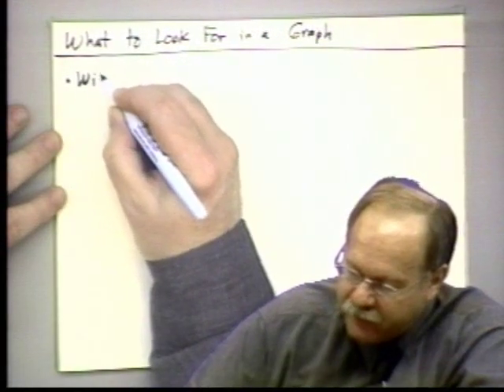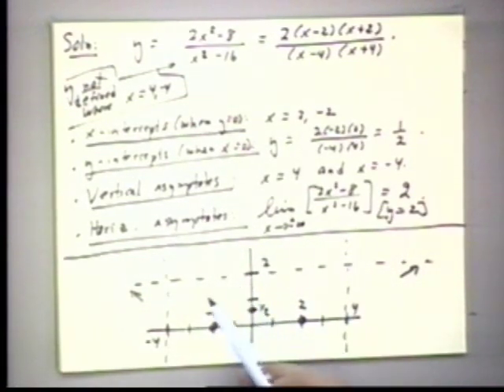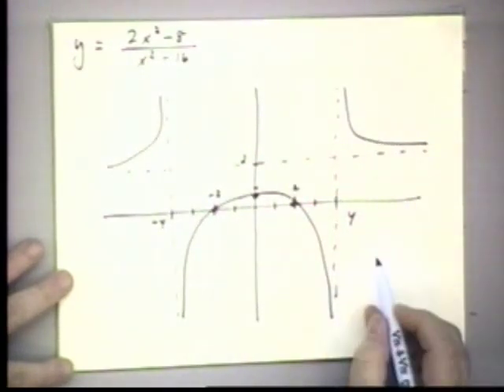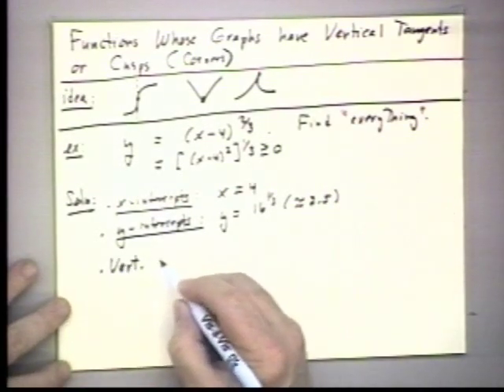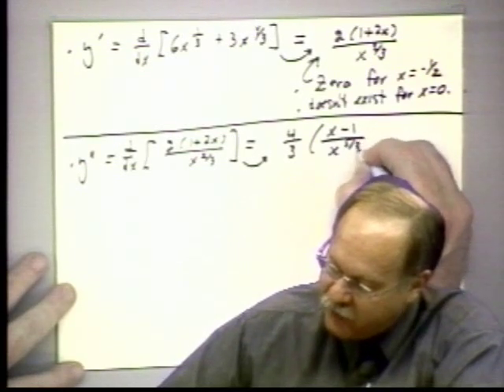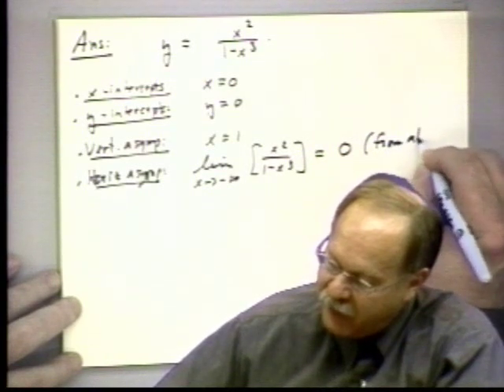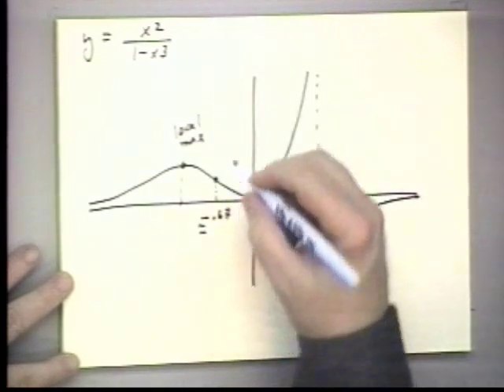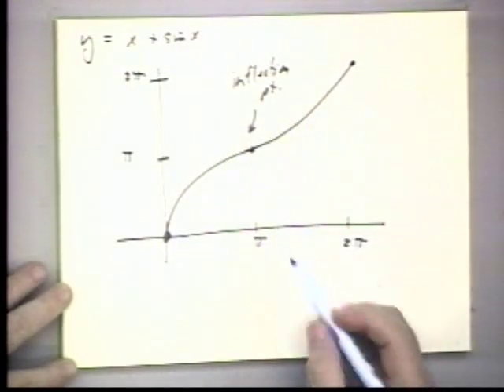Calculus I - Lecture 18